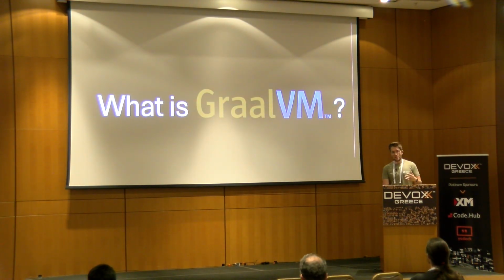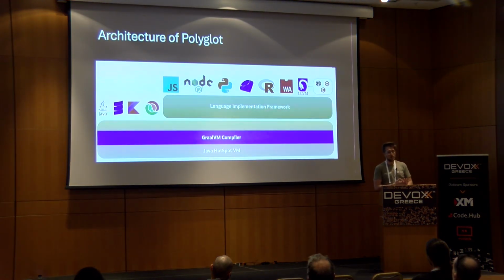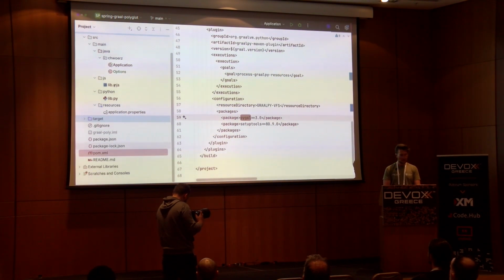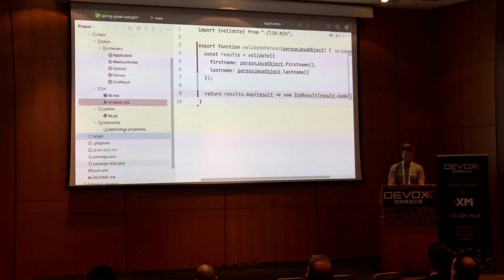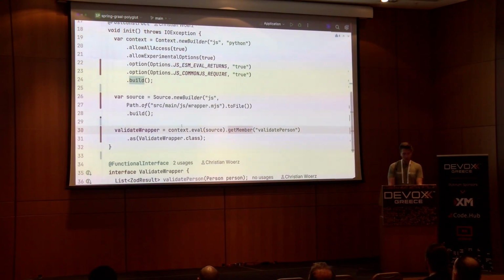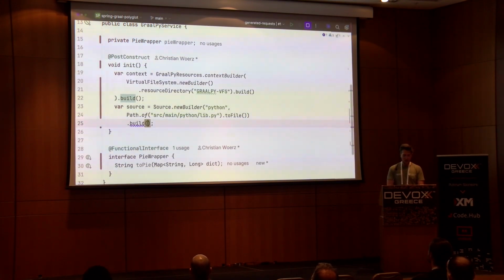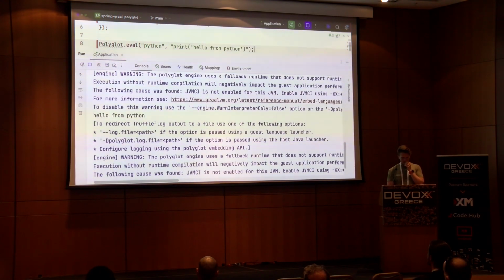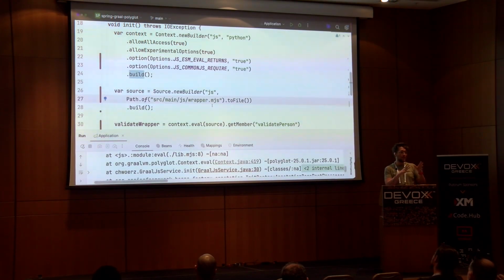Devoxx Greece 2026 - Java meets Python, JavaScript and more: Multi-language integration with GraalVM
Speaker : Talks by Christian Woerz

What if you could use code written in languages like Python, JavaScript, Rust or R directly inside a Java application—while still running on any JDK you choose? GraalVM makes exactly that possible. In this live-coding session, we will build a Spring Boot application and implement features in multiple programming languages, all integrated seamlessly through GraalVM.
We will see in real time how GraalVM’s polyglot capabilities simplify development and how the strengths of other languages can be brought into a Java environment without requiring you to replace your existing JDK. Attendees will leave with a clear understanding of how to combine Java with other languages efficiently, flexibly and without changing their runtime.